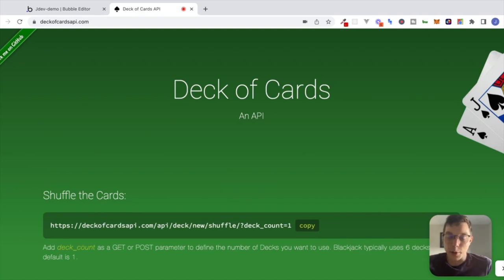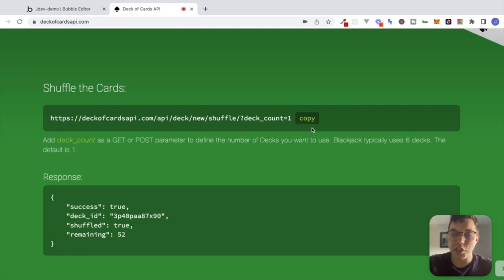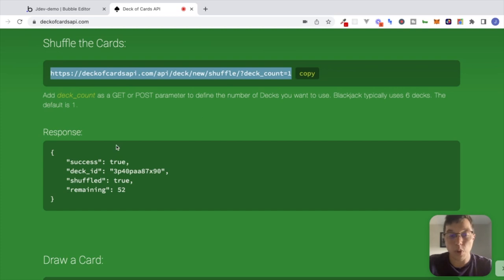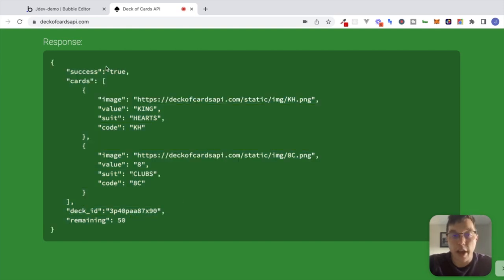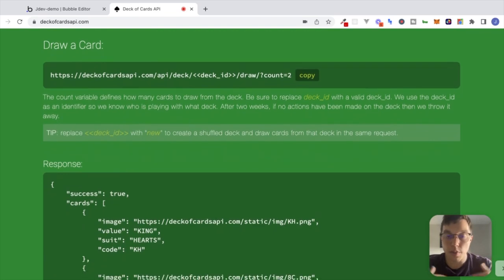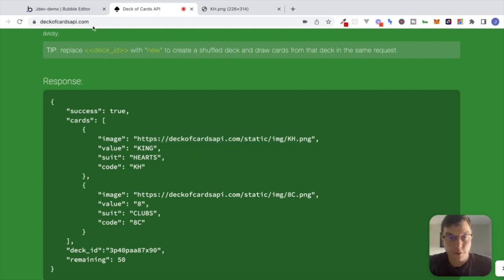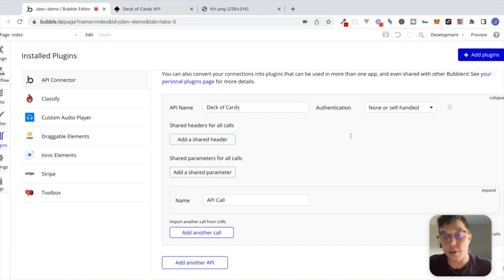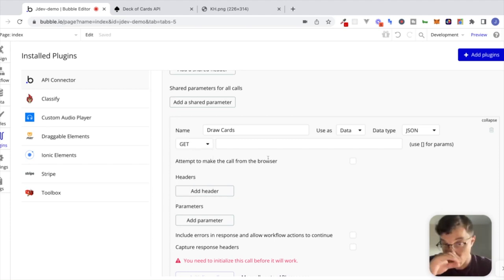Using the API Connector | Bubble.io API Tutorial Part 2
In this video we look at how to make simple API requests using the API connector inside of Bubble.io

We also look at how to use data that we receive back from a response inside of our app! If you missed part 1 of this series, here is the